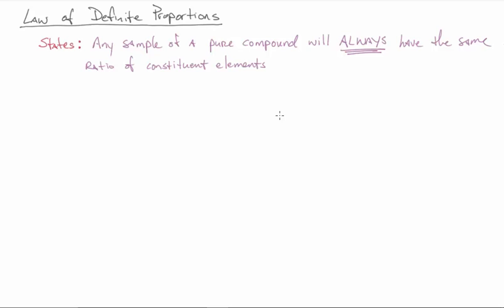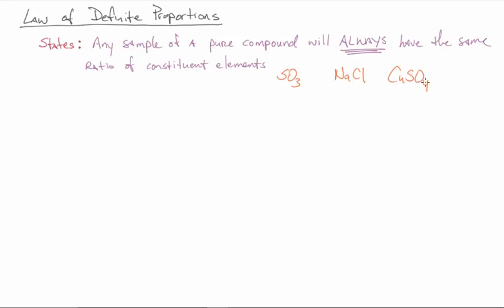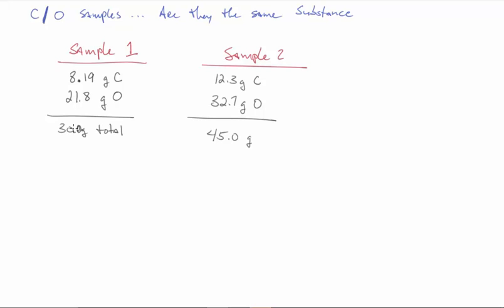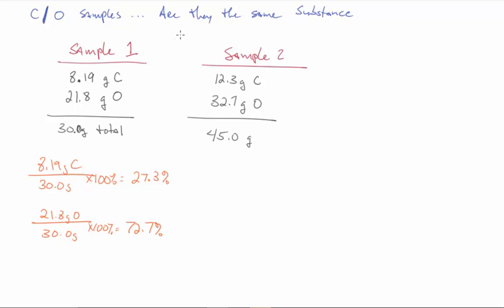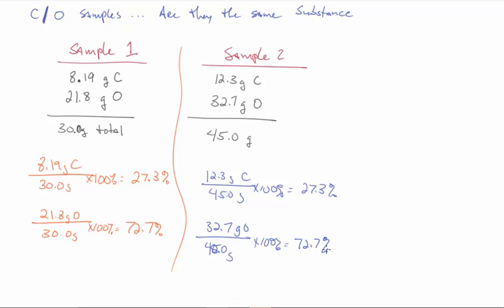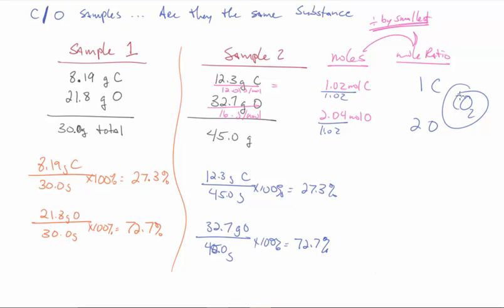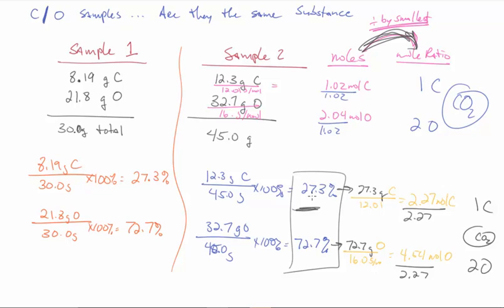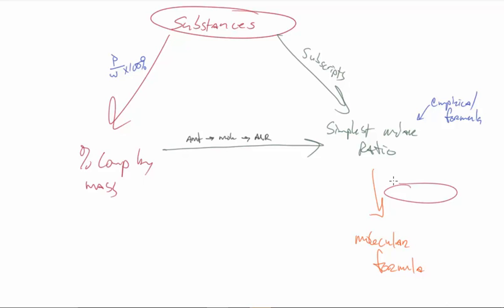PreAP Chem Law of Definite Proportions